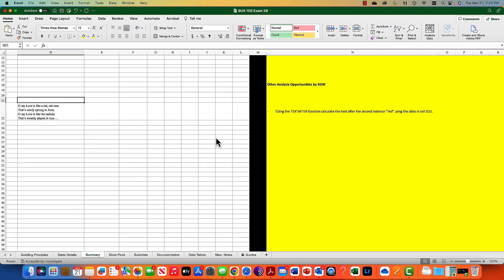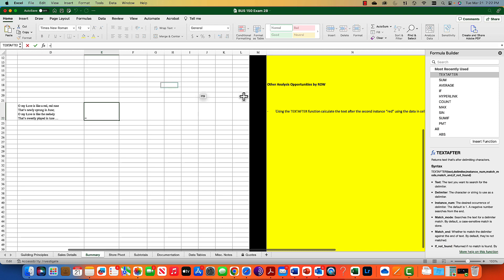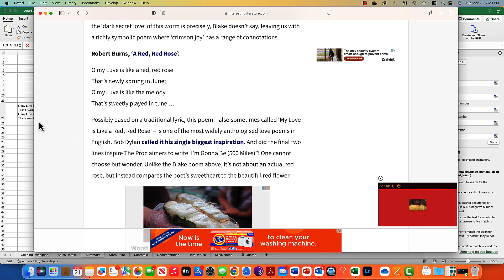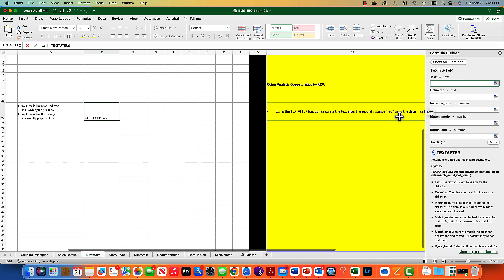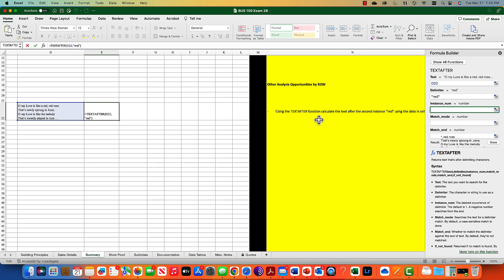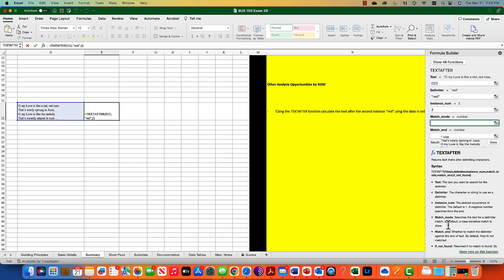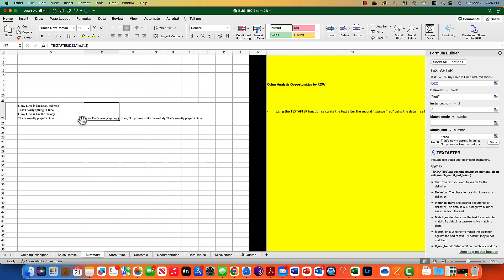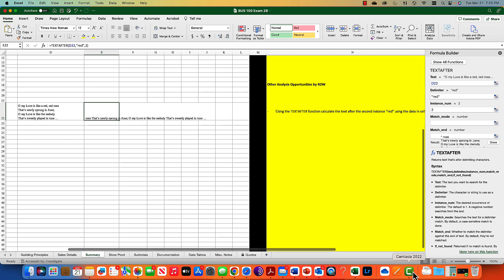Excel 101: TextAfter Function The Basics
In this video we analyze Robert Burns Poem form the internet using the TextAfter function - see link below from: